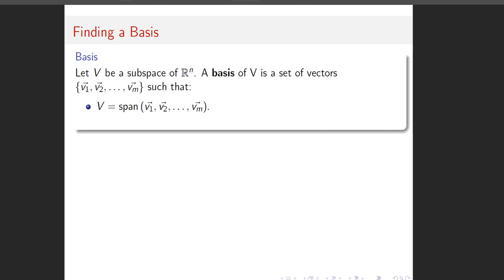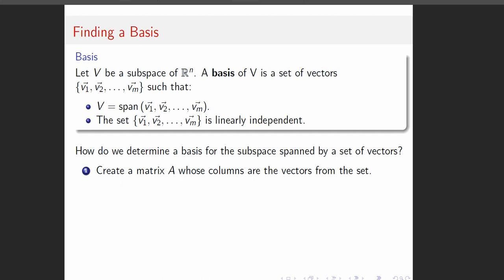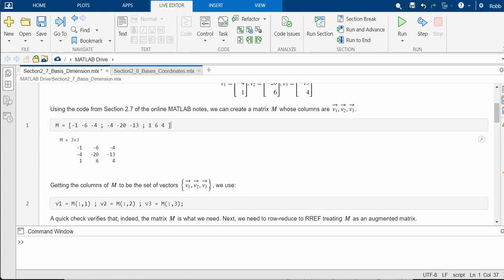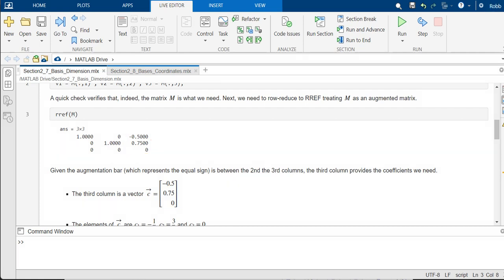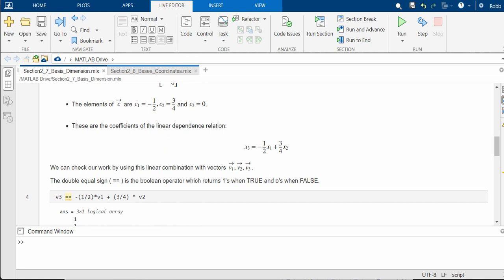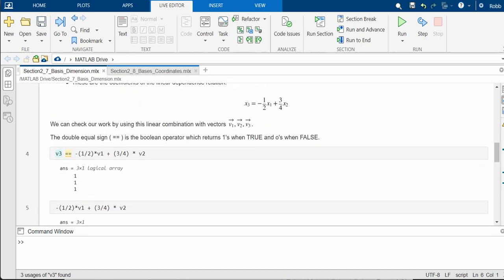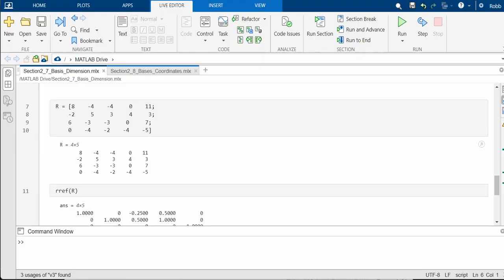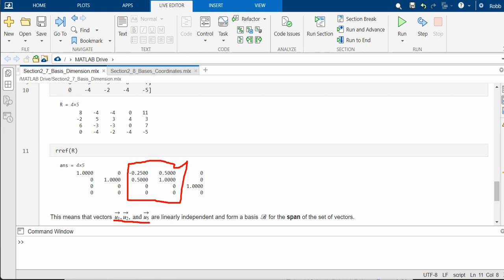Section 2.7: Basis and Dimension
What is a basis? How do we tell how many dimensions are in a subspace?